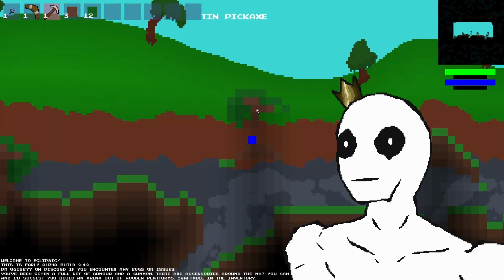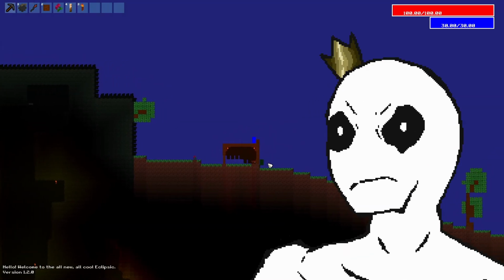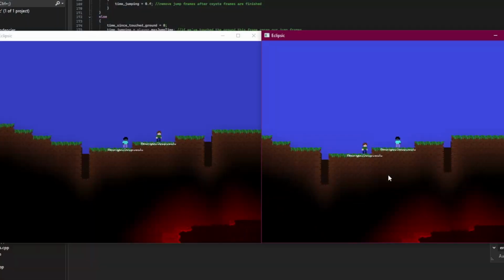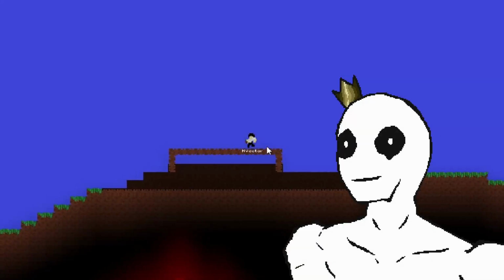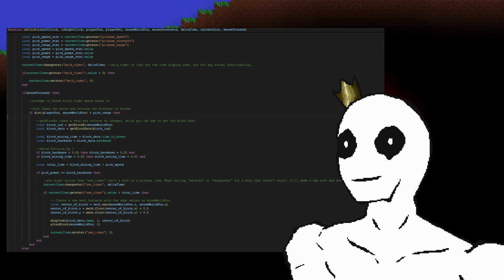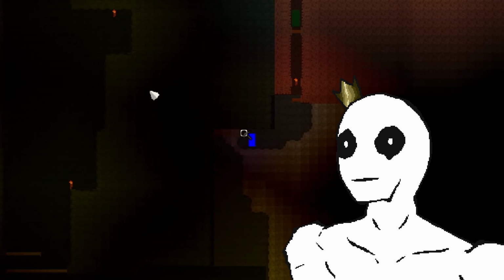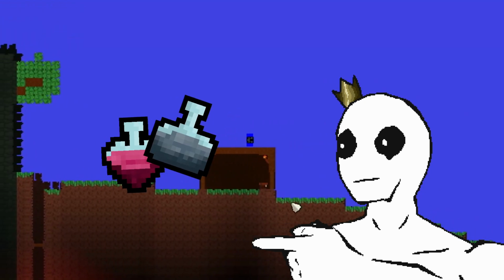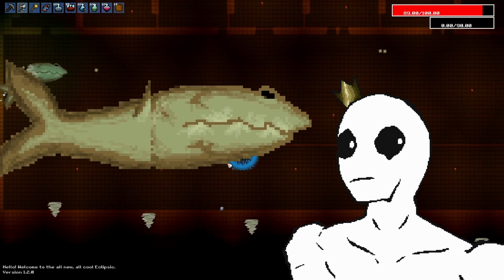Adding my MOST REQUESTED feature to my Terraria Clone | Indie Game Devlog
Here are all the commands you can use:
/tp x y        teleports you to those coordinates
/tpr x y       teleports you relative to your own position (eg. /tpr 10 5 teleports you 10 blocks right and 5 blocks up)
/butcher    kills all mobs
/noclip       turns off collision with blocks and lets you fly
/godmode disables dying
/speed  (optional number)  changes your player's base speed. Not typing a number resets it to the default
/give (item) (number)  gives you _ of an item.
/fling x y  flings you by some amount
/heal (number) heals you by some amount
/time (morning, day, night, midnight, midday, noon) sets the time
/clearcurrent   deletes the current item you're holding
/maxmana (number) sets your max mana
/maxhealth (number) sets your max health
/buff (number) (number) gives you _ buff with _ seconds of duration
/setitemstat (stat) (number) sets one of the stats of your item to some different value